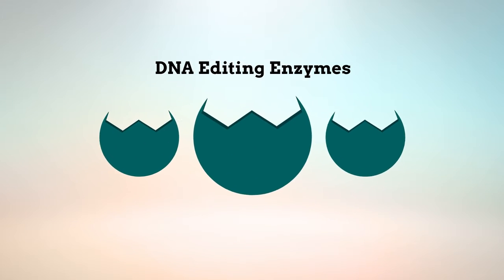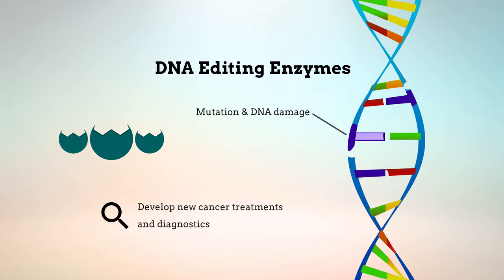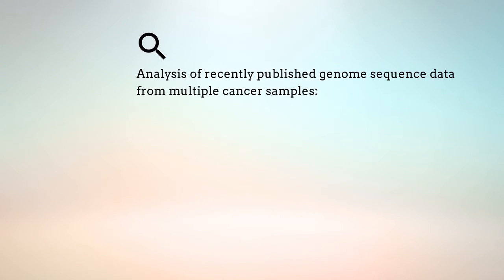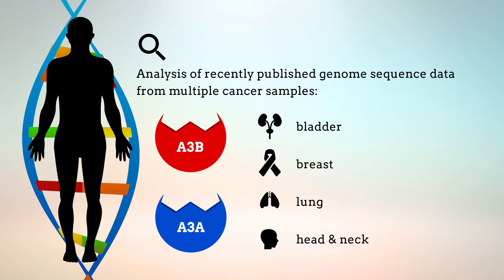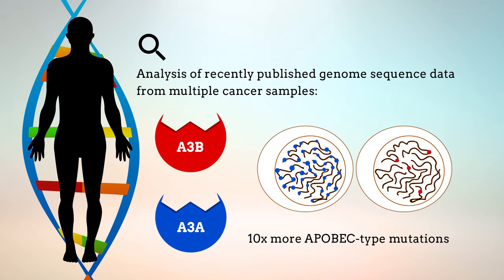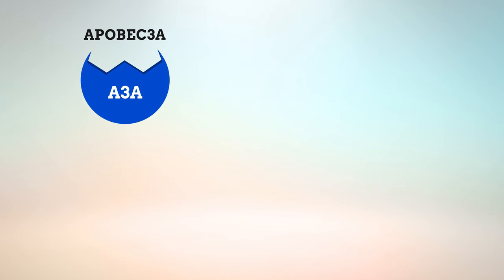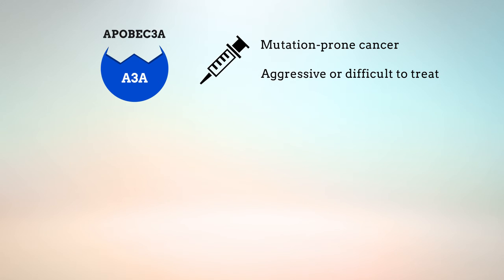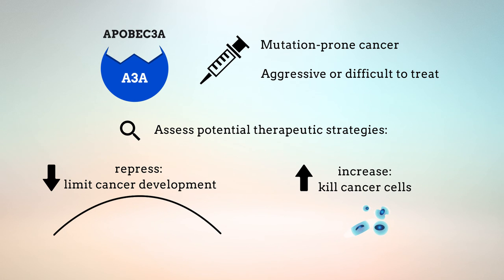APOBEC3A is the primary mutagenic cytidine deaminase in human cancers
Chan et al. "An APOBEC3A hypermutation signature is distinguishable from the signature of background mutagenesis by APOBEC3B in human cancers" Nature Genetics (2015). doi:10.1038/ng.3378.